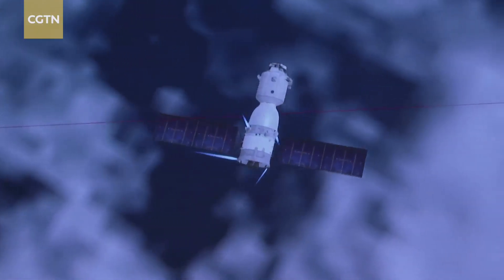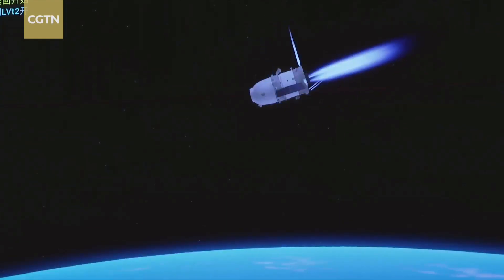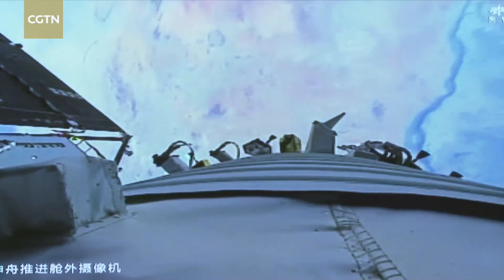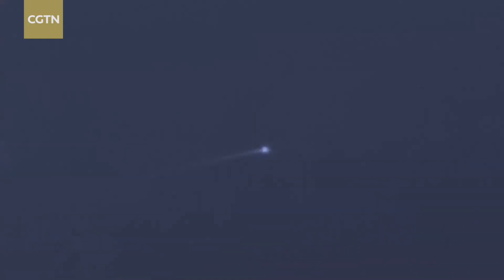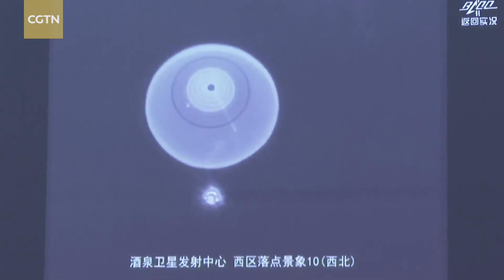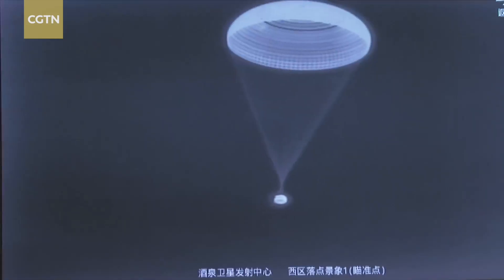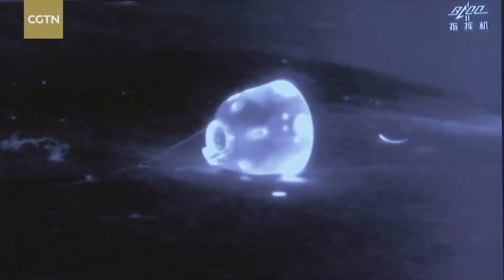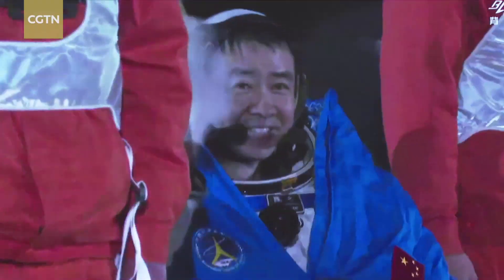Software team behind the flight control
At the Beijing Aerospace Control Center, there is a software research and development team to provide an important operational platform for the flight control of spacecraft. Team leader Liu Xiaohui talks to CGTN about how they work for the software system.